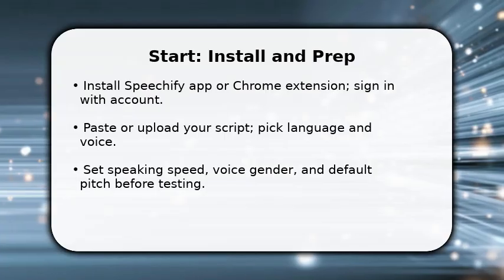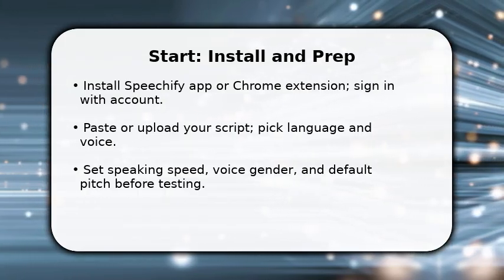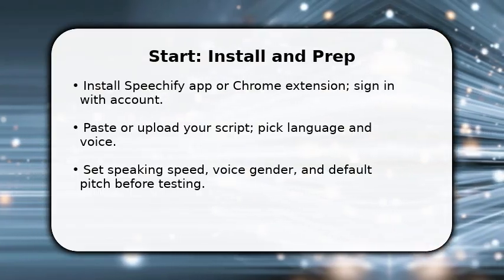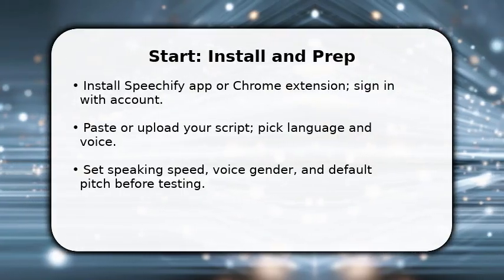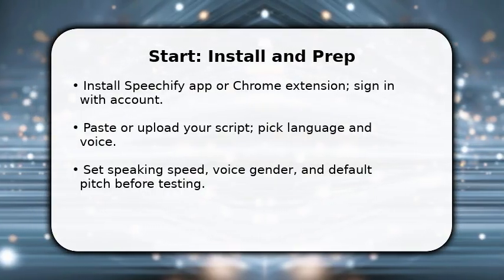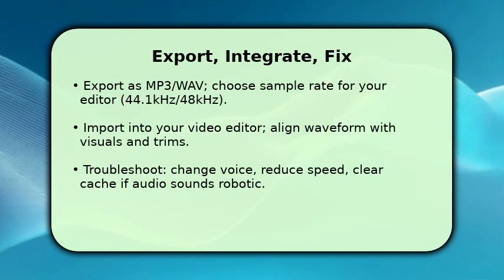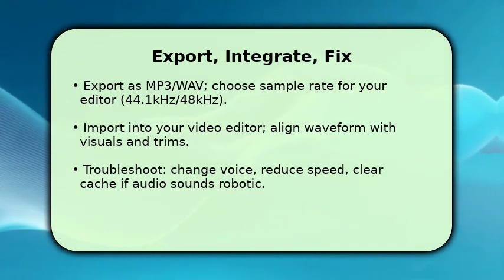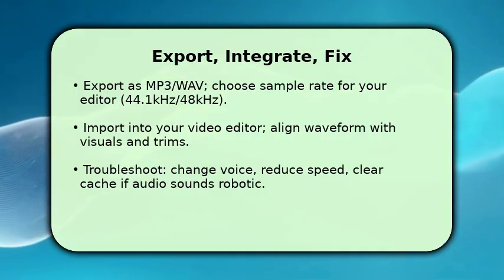How to Use Speechify Voice Over (full Guide)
Master the art of voice-over using Speechify, a comprehensive guide for aspiring and professional actors alike. Discover techniques to enhance your vocal delivery with our step-bythy tips on breath control, character development, and recording quality.